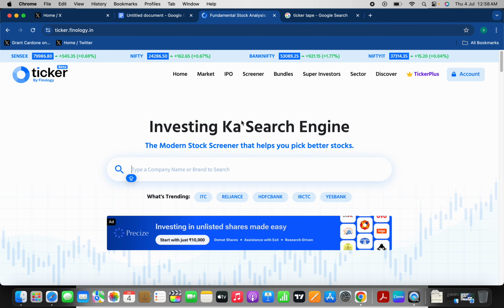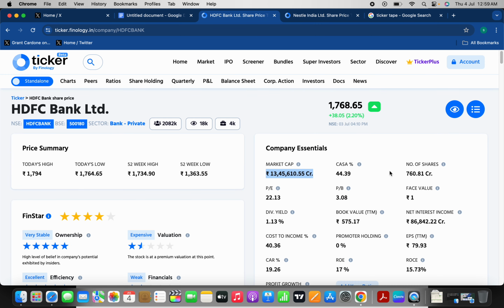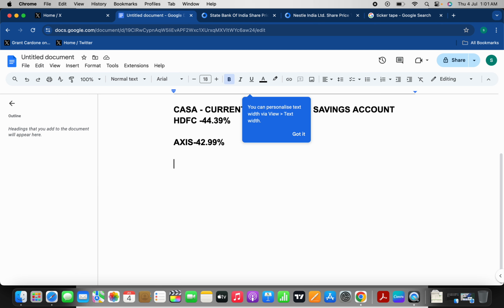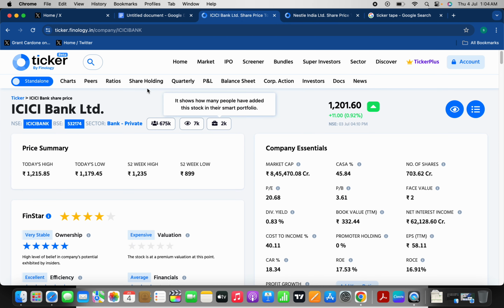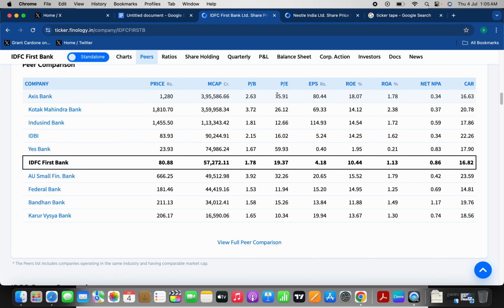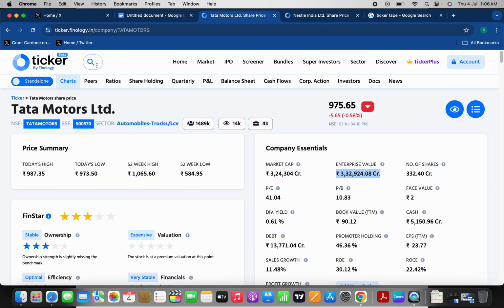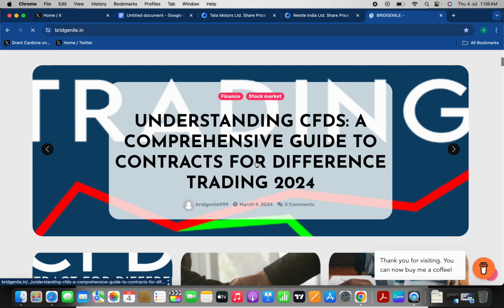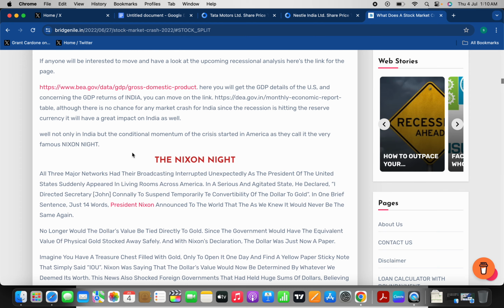THE INVESTOR PODCAST | Podcast no-14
Welcome to Episode 14 of The Investor Podcast! In this episode, we delve deep into the world of value investing, exploring strategies, tips, and expert insights to help you make informed investment decisions. Whether you're a seasoned investor or just starting out, this podcast is packed with valuable information to enhance your investment portfolio.